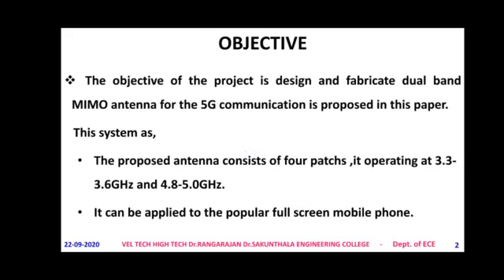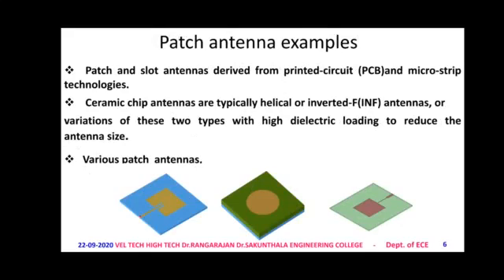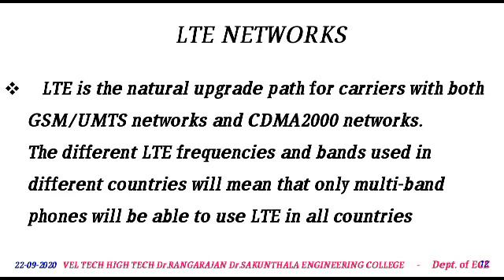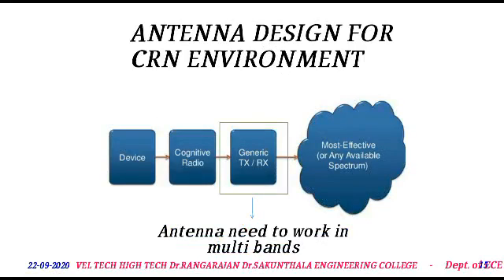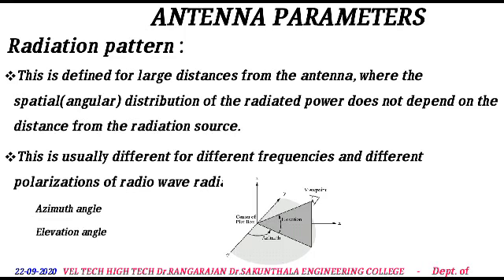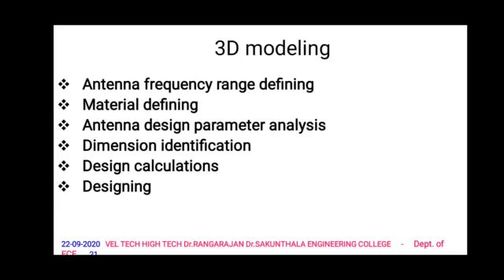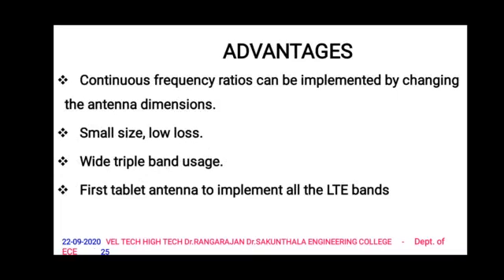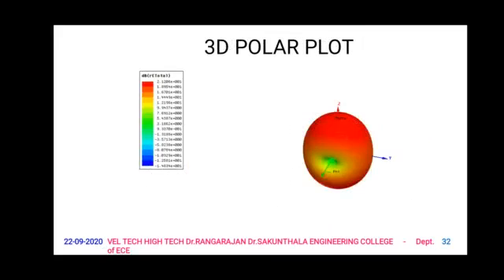Design of a Dual-band MIMO Antenna for 5G Smartphone Application // VTHT //Project